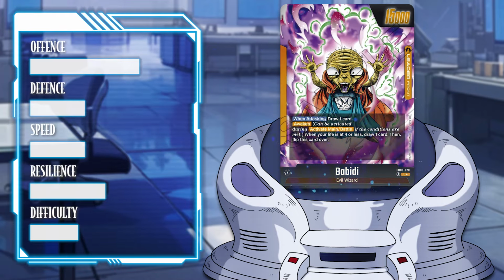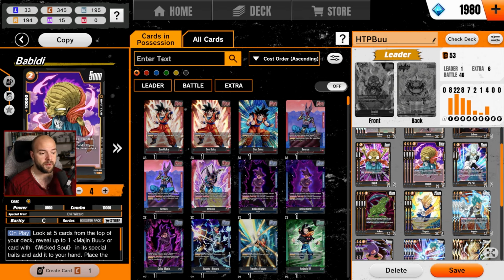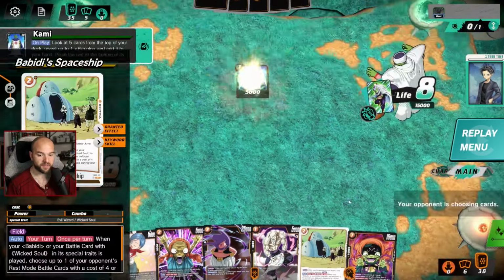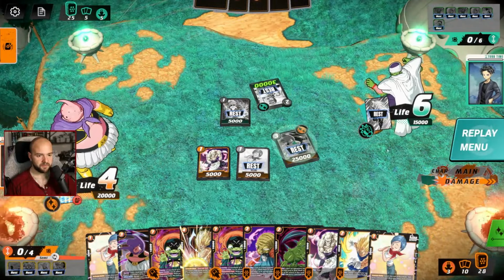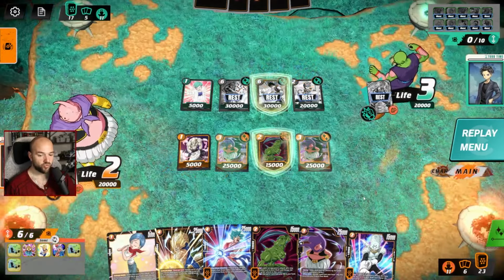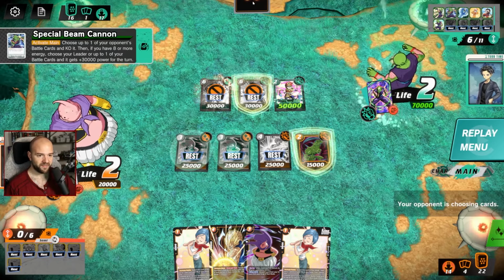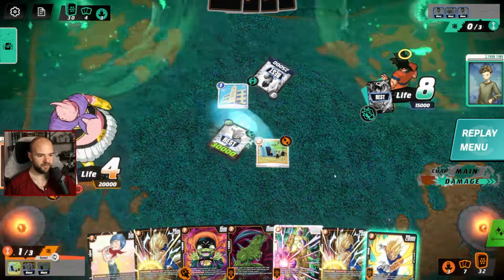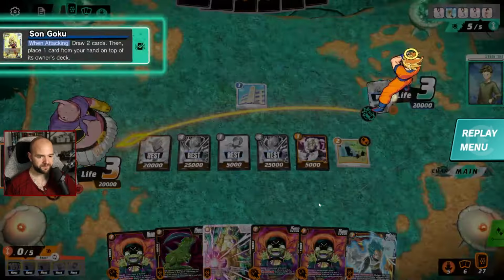How To Play Yellow Buu| Fusion World Archetype 101 - Guide & Gameplay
Espira breaks down how to play the Yellow Majin Buu Deck from Dragon Ball Fusion World's Raging Roar set!